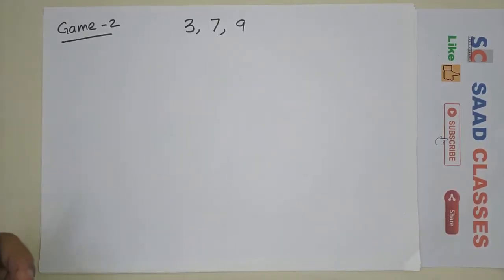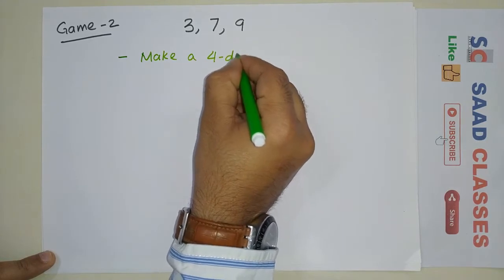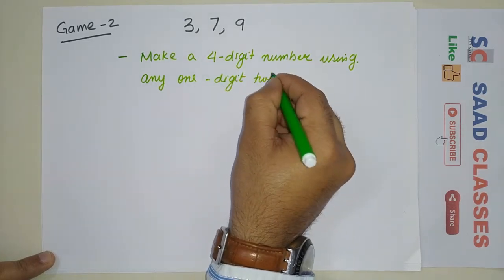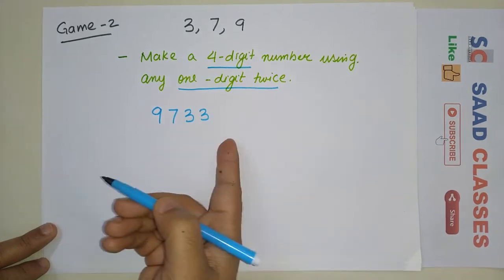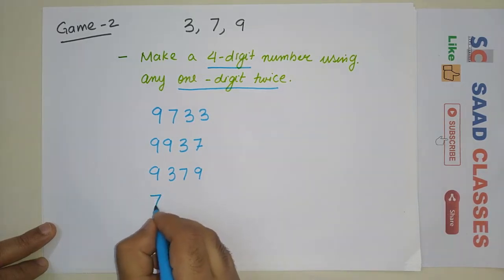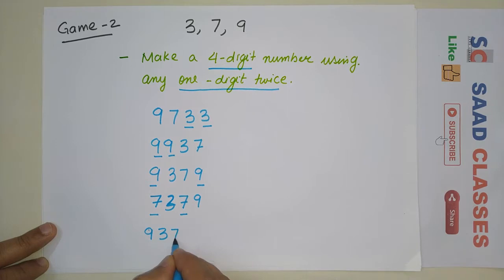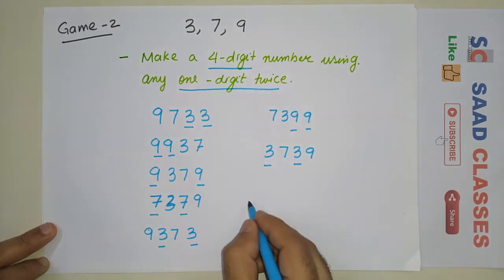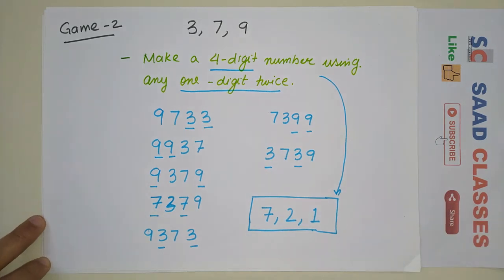Knowing Our Numbers I How many Numbers Can you Make Contd. I Maths NCERT I Ch 1 I Part 1.4